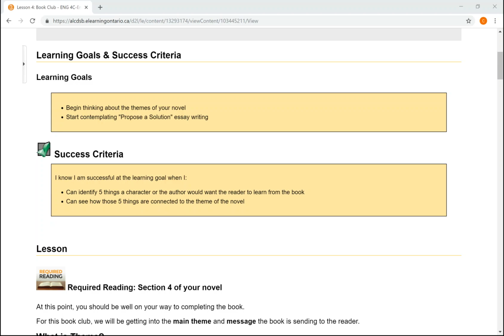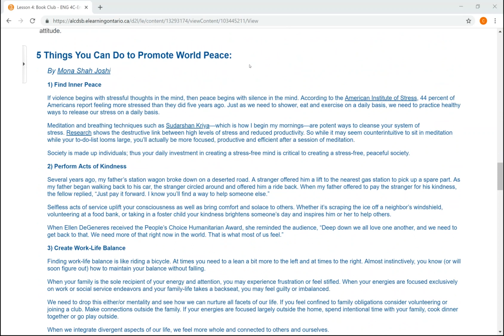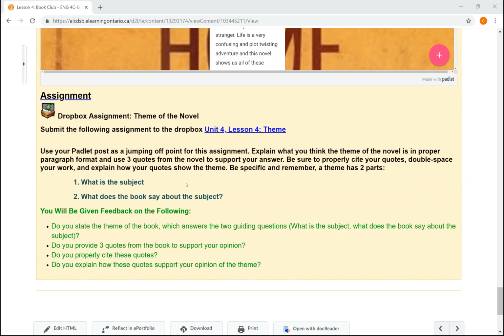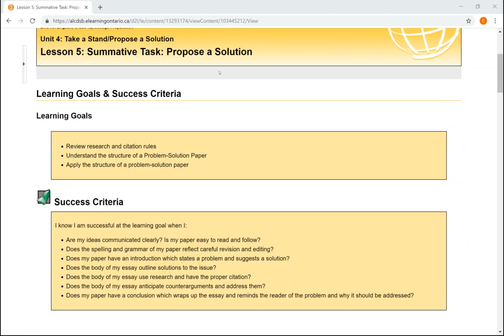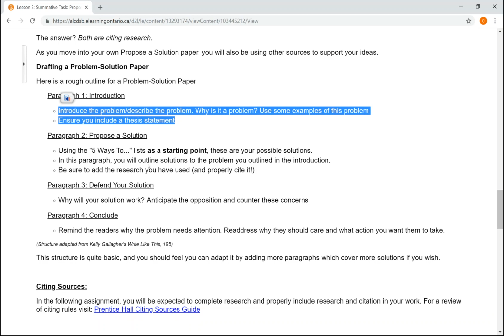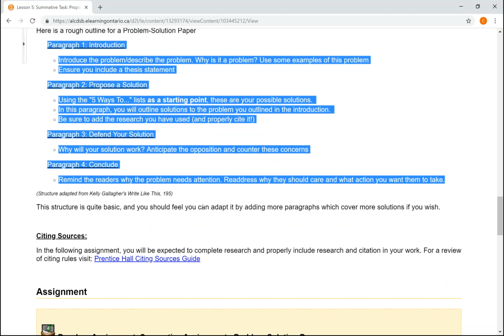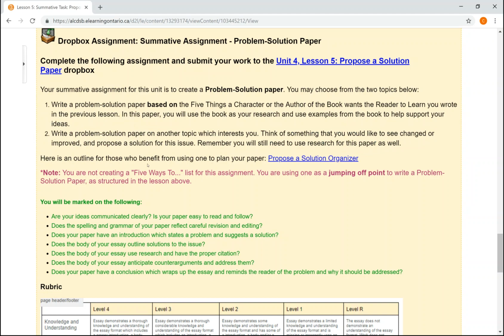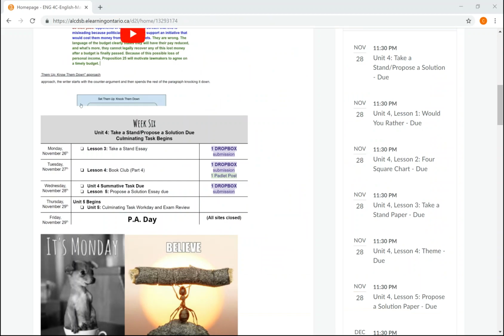11/27/2018 8:30:09 AM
Tues